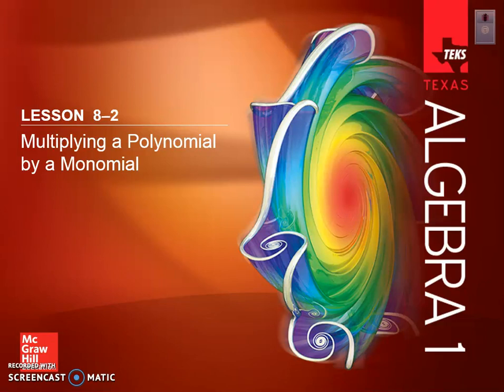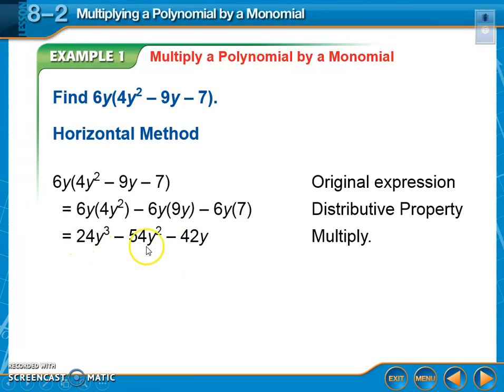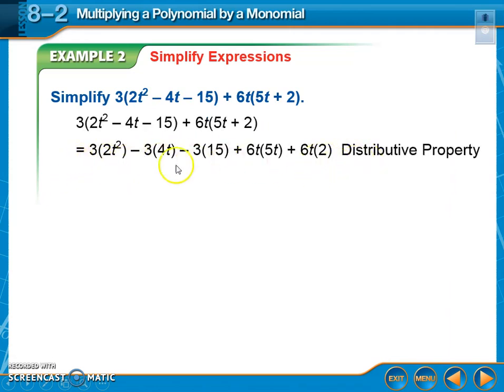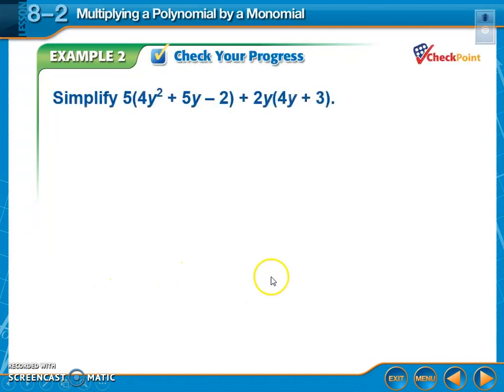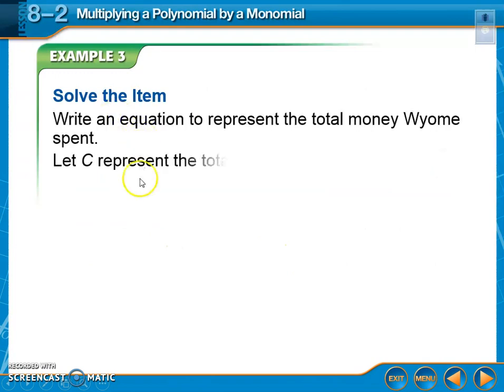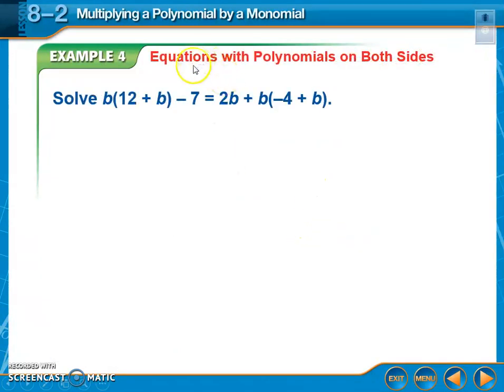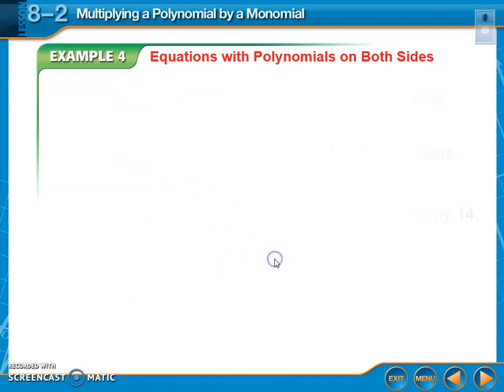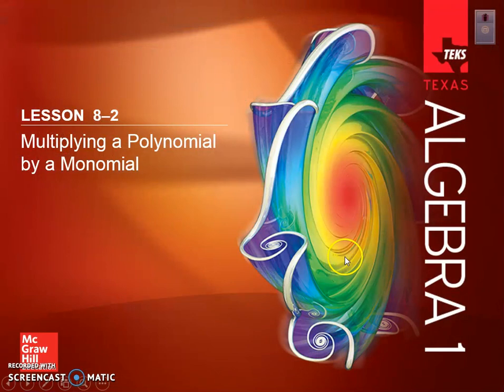8 2 Multiplying a Polynomial by a Monomial